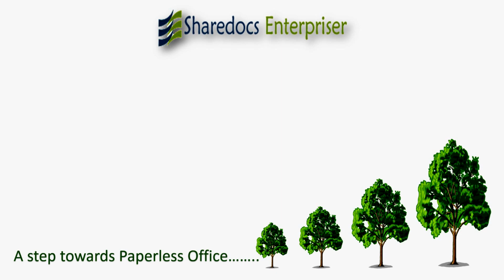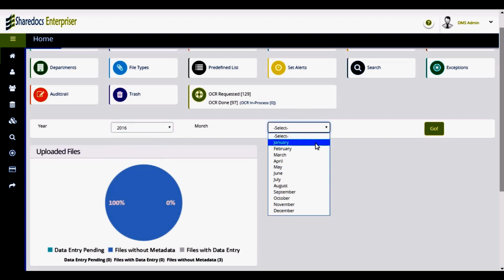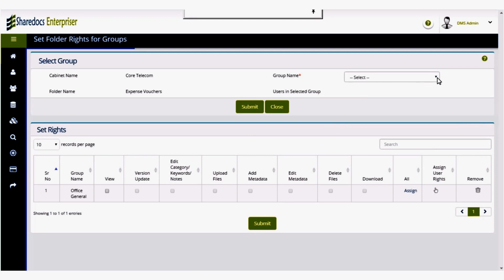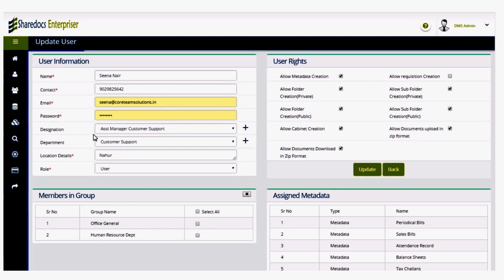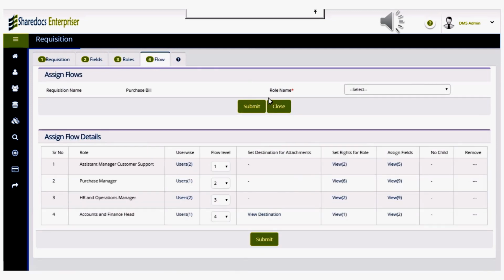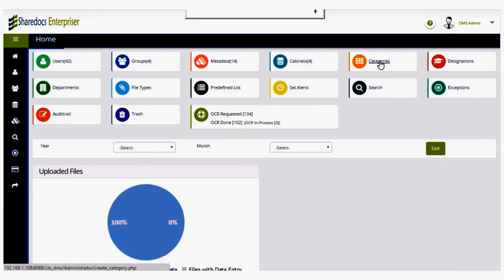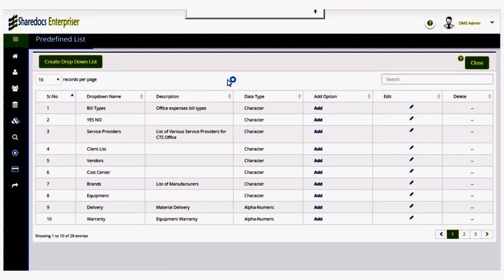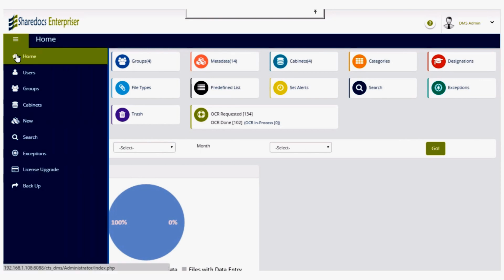ShareDocs Enterpriser - Interactive Demonstration Part 1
Interactive Demonstration of ShareDocs Enterpriser. The best Document Management Solution